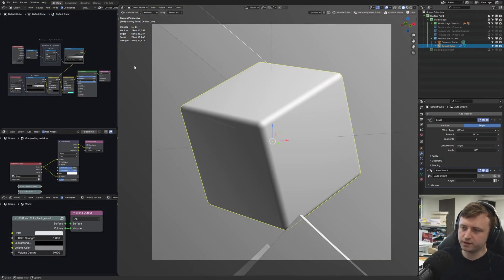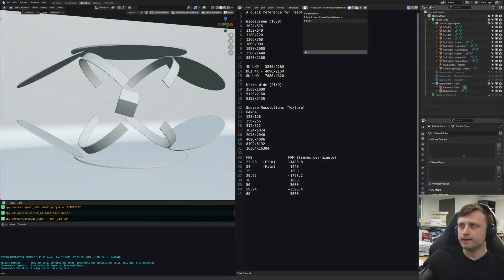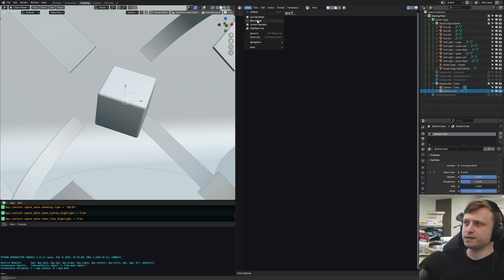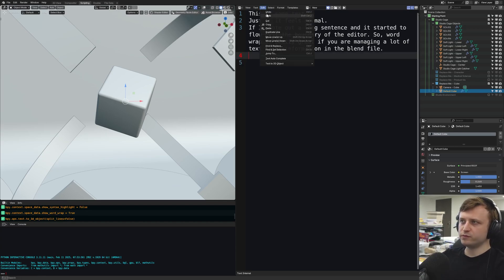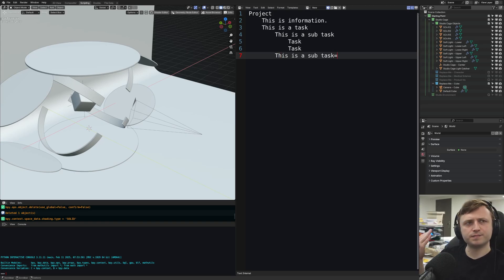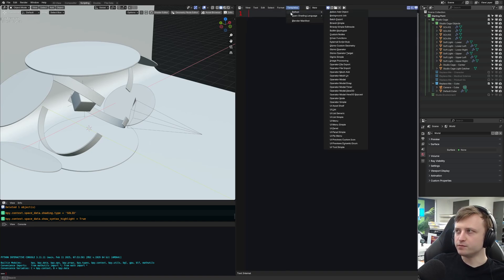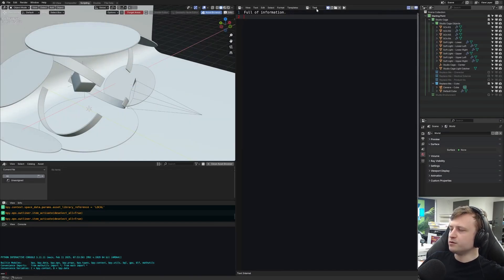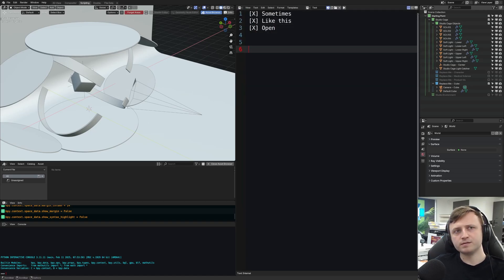Blender Refresher - The Text Editor 💡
Taking a look at the Text Editor.

00:00 - Introduction
00:18 - Going to the Text Editor
00:38 - Basic Control and Navigation
01:08 - Fake Users
02:52 - It's a Code Editor
03:24 - Other Visuals Options
04:31 - Other Menu Options
04:48 - Auto-Running
05:25 - Text to 3D Objects
06:08 - Indenting
07:08 - Comments
08:00 - Converting White Space
08:34 - Python Templates
10:22 - Other Interface Elements
11:00 - The Sidebar
11:26 - Summary
12:06 - Closing Thought